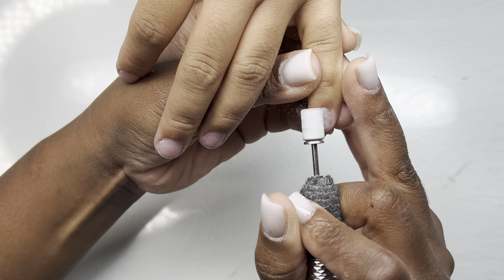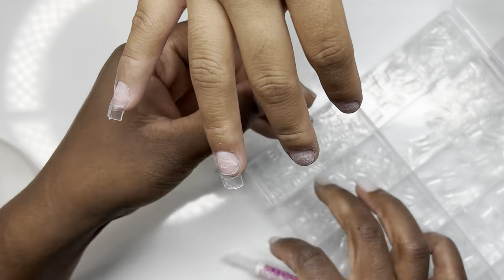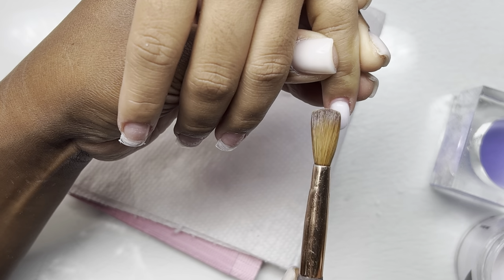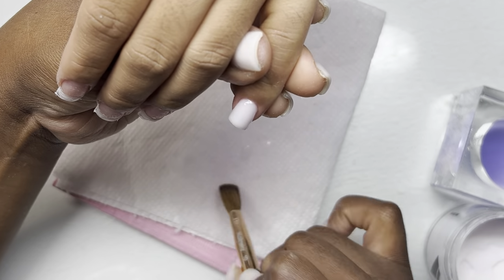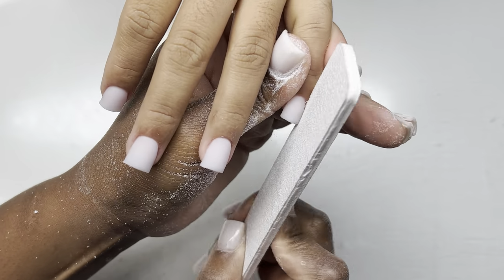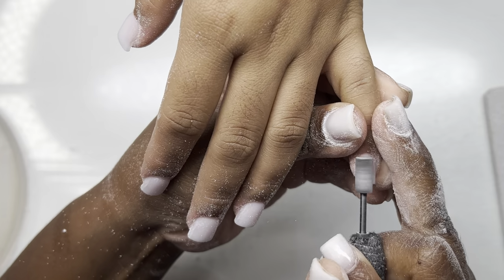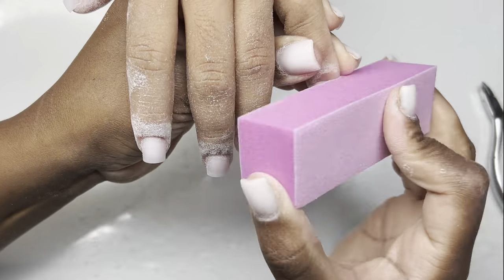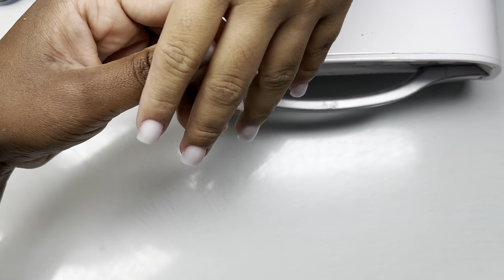Short Soft White Acrylic Nails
Product Brand Used In Today’s Video⇣

Acrylic Used :
Vbp - Bare Me

Tip Cutter

Magnet (Tip Cutter)

100/100 grit hand file - Local Nail Supply

FAQS ⇣
»Whats your Name ?  Dee
»What are you using to record ? iPhone X